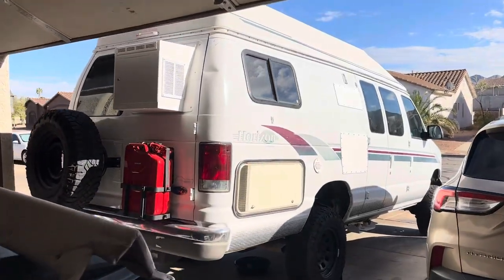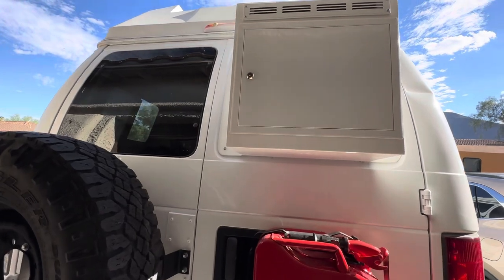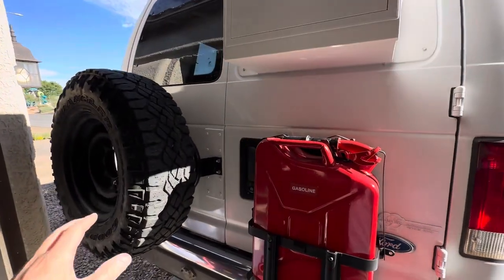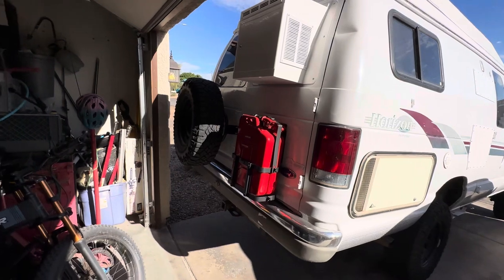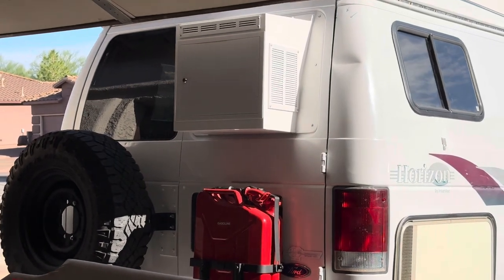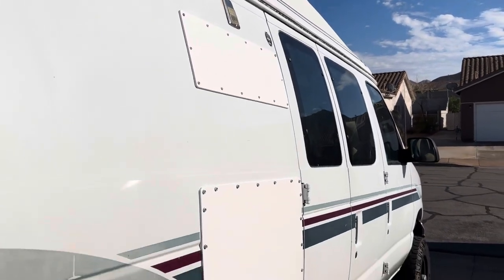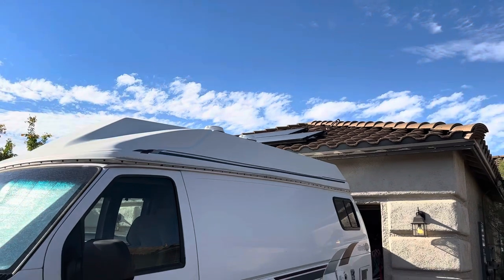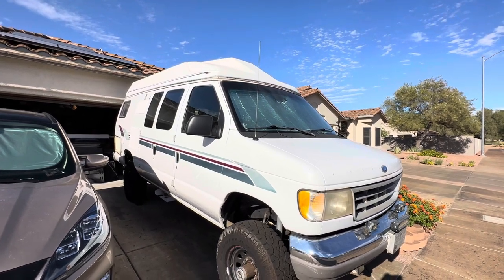Quick Update! 4x4 Van Build VLOG: Air Conditioner Pod Has Been Installed!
Just a quick update of my progress thus far.